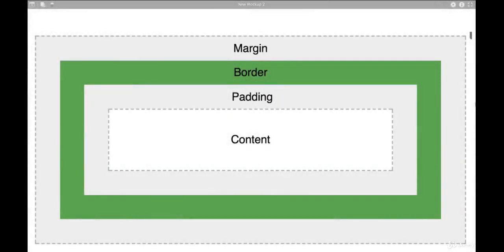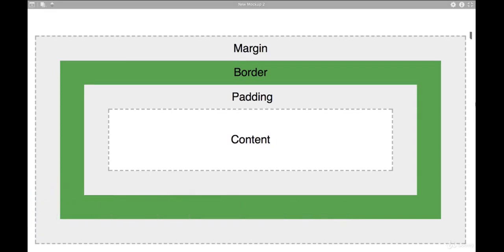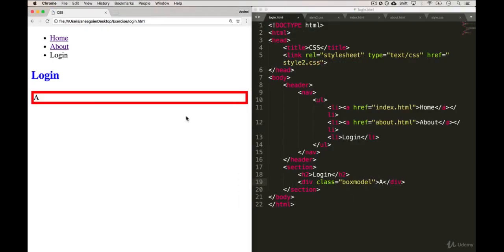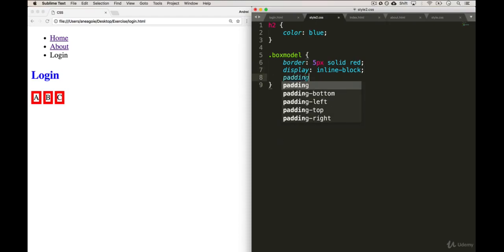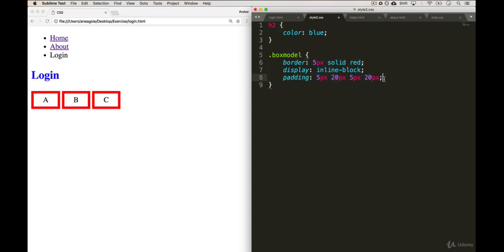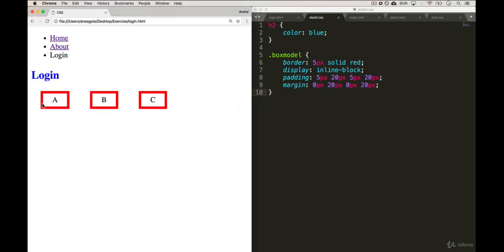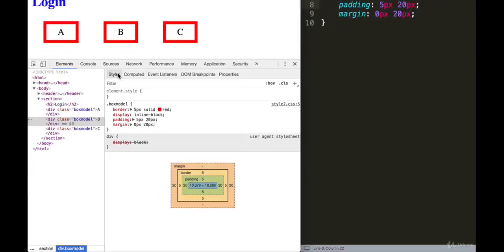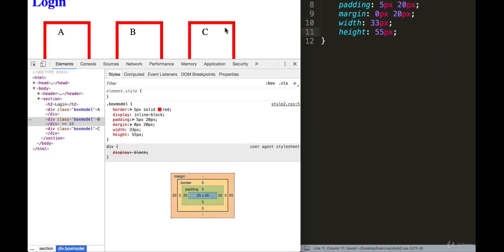6.6. Box Model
6. CSS
6.6. Box Model